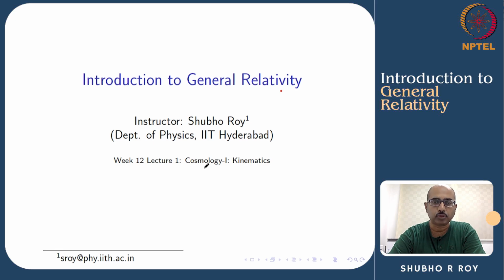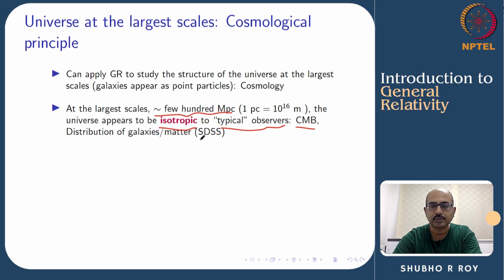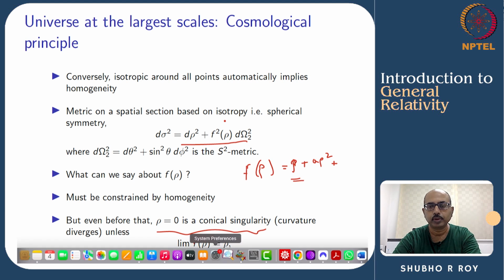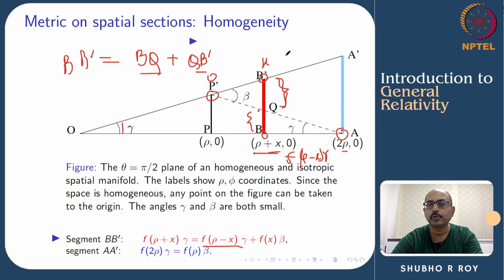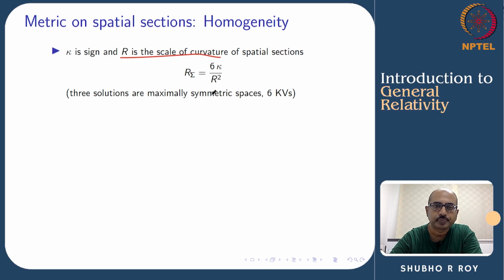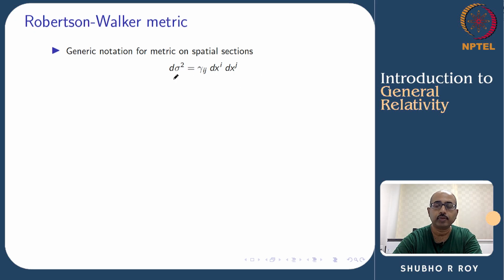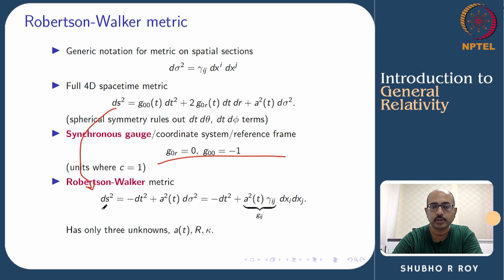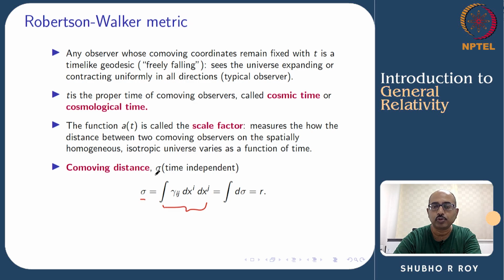Cosmology-I: Kinematics - Part 1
"Cosmological Principle, Robsertson-
Walker metric"